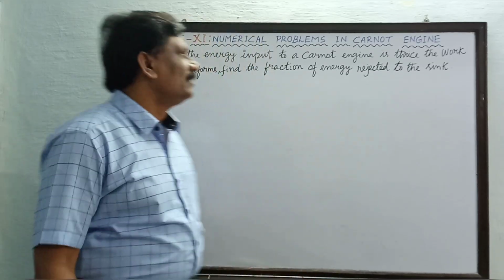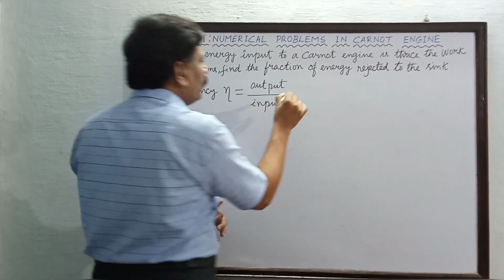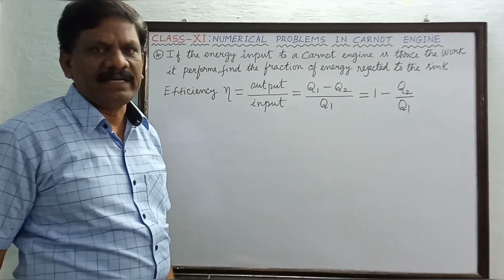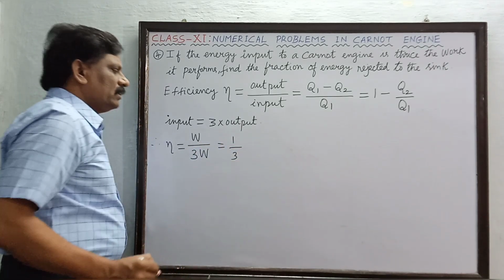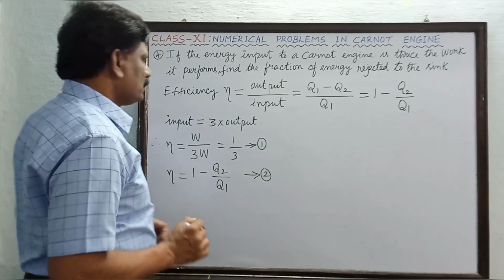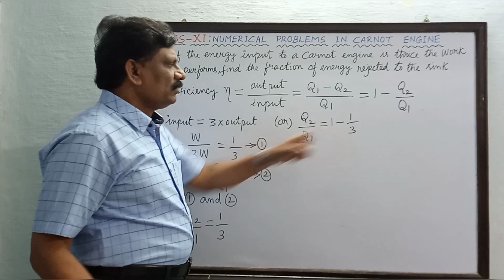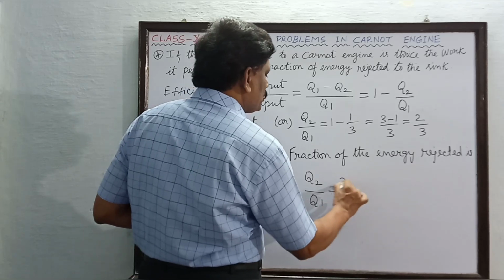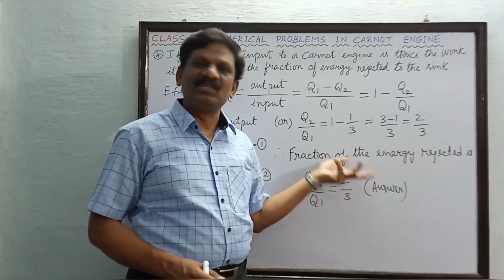CLASS-XI: PHYSICS: THERMODYNAMICS: Numerical Problems-4